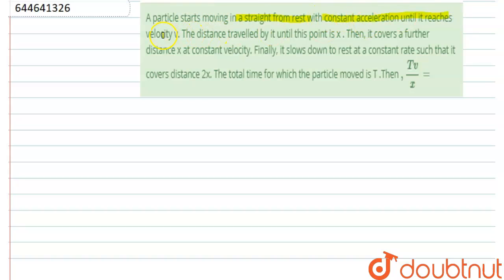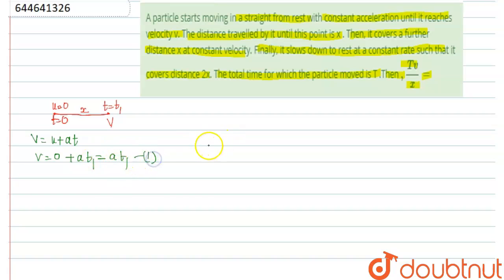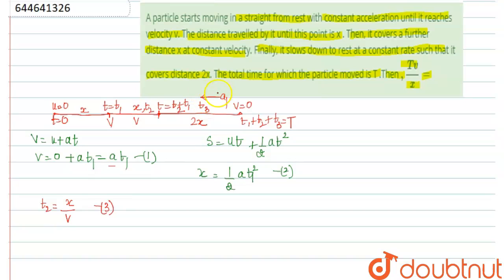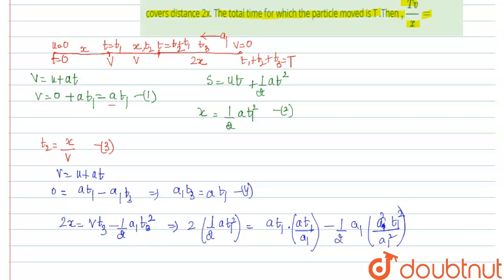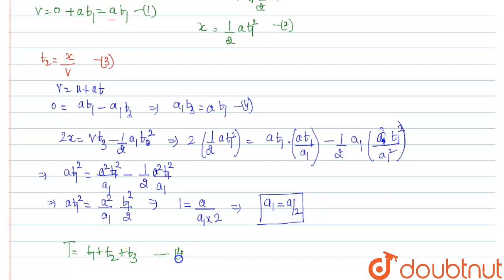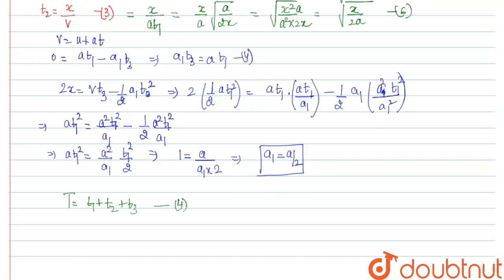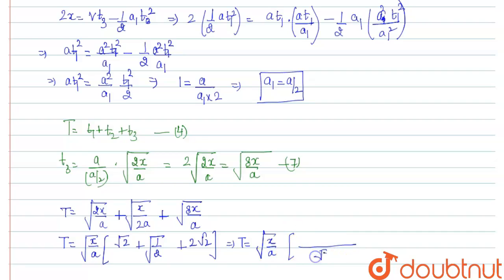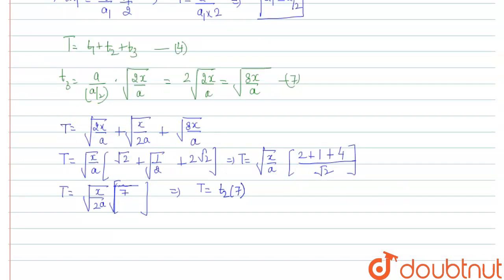A particlestarts moving in a straight from rest with constant acceleration until it reaches velo...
A particlestarts moving in a straight from rest with constant acceleration until it reaches velocity v. The distance travelled by it until this point is x . Then, it covers a further distance x at constant velocity. Finally, it slows down to rest at a constant rate such that it covers distance 2x. The total time for which the particle movedis T .Then  ,(Tv)/(x)=
Class: 12
Subject: PHYSICS
Chapter: KINEMATICS OF A PARTICLE
Board:IIT JEE

👉 Have Any Query? Ask Us.